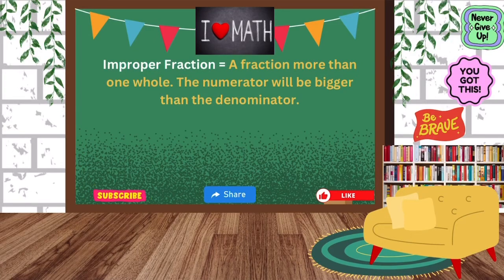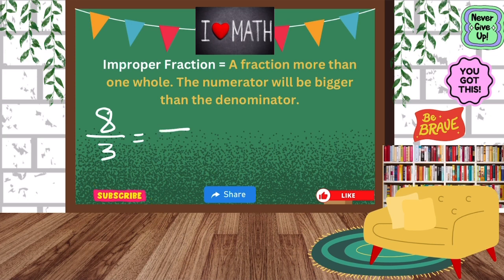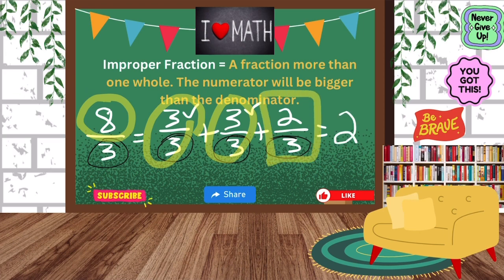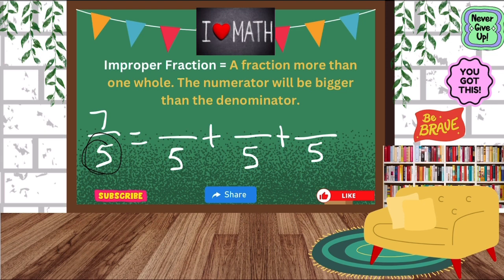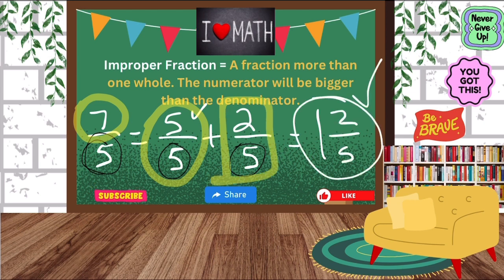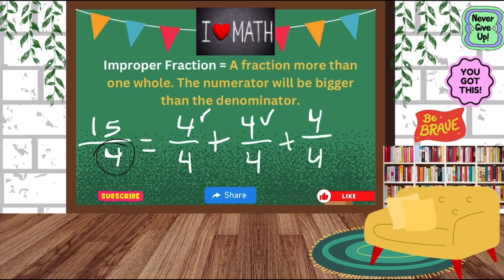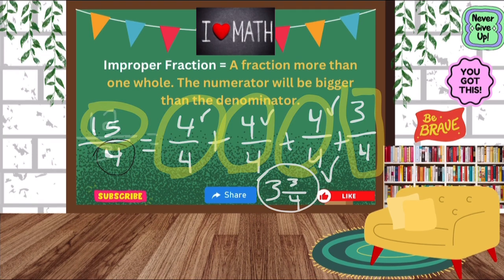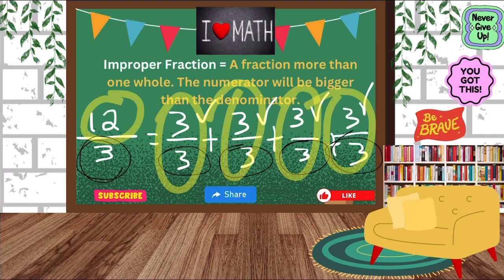IMPROPER FRACTIONS | GRADE 4-5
In this video, I will show you how to covert improper fractions to a mixed number